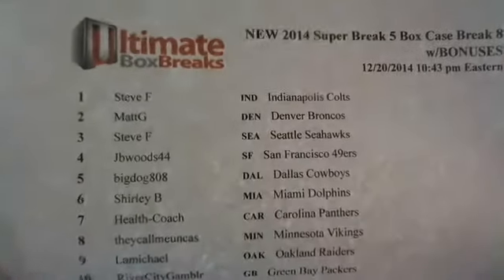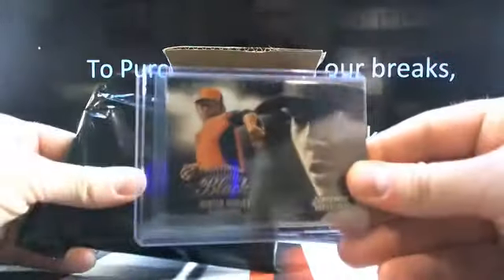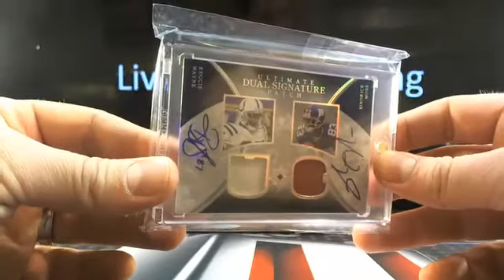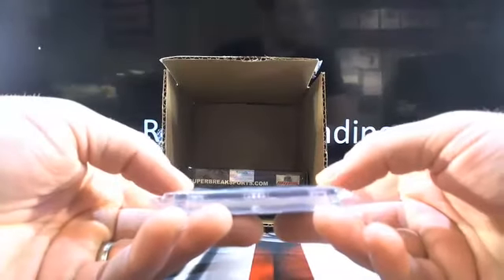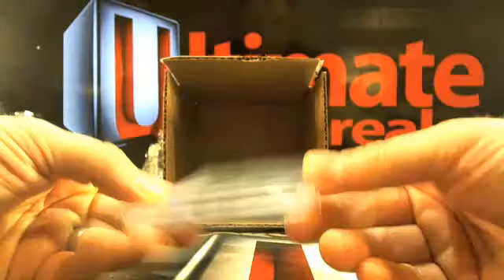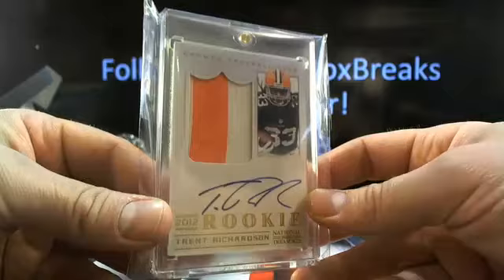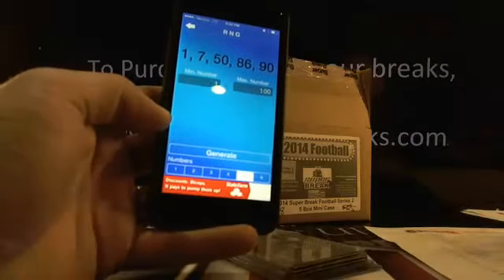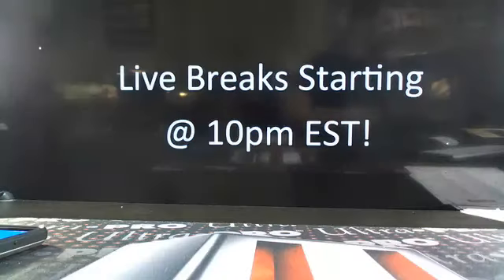UltimateBoxBreaks.com: 2014 Super Break 5 Box Case Break 8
UltimateBoxBreaks.com: 2014 Super Break 5 Box Case Break 8  - The most advanced breaking site with now all 3 sports!!!
Live Drafts, Live Trading, Live Breaks @ 10pm EST!